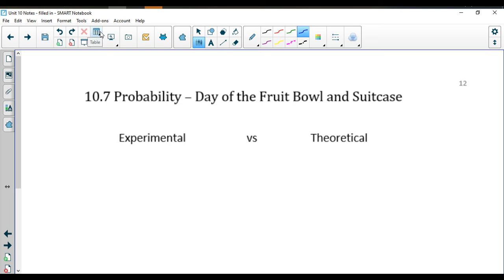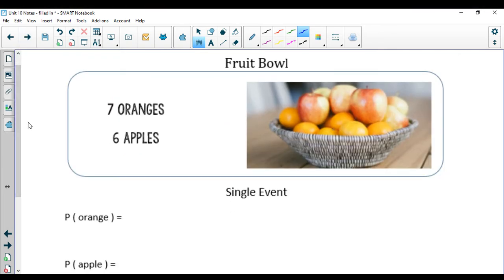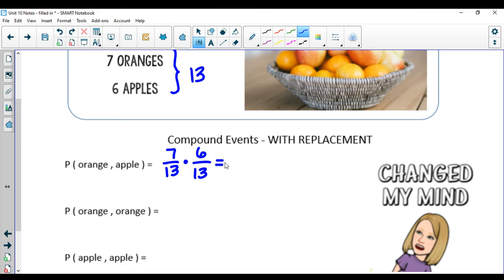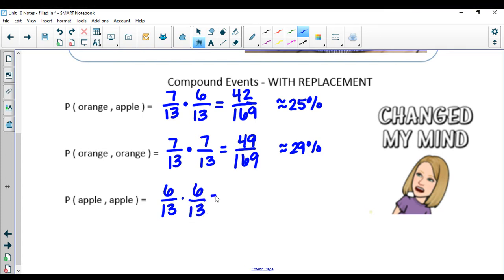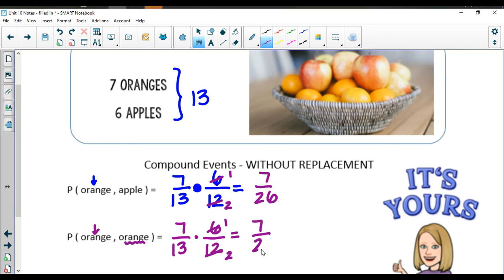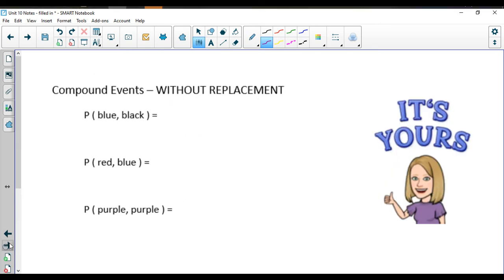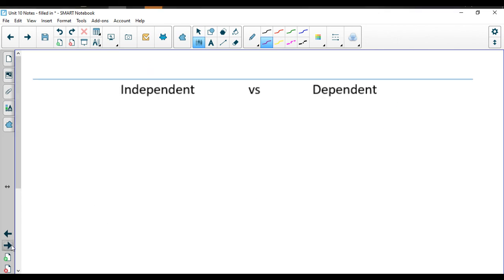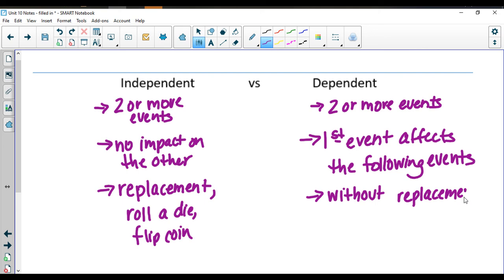10.7 Probability - Day of the Fruit Bowl and Suitcase Lesson